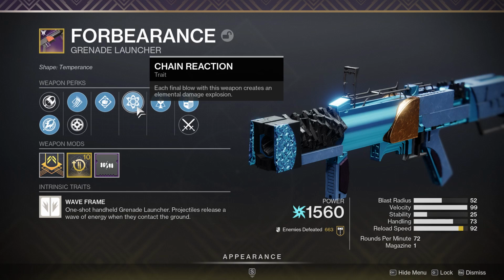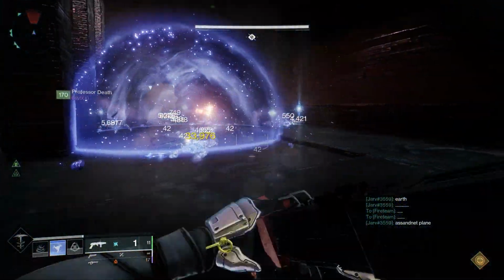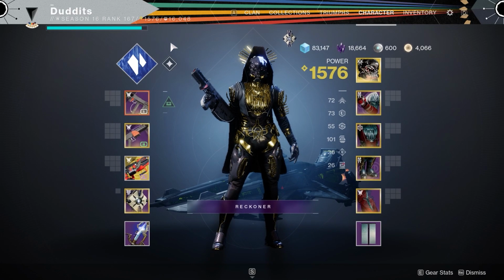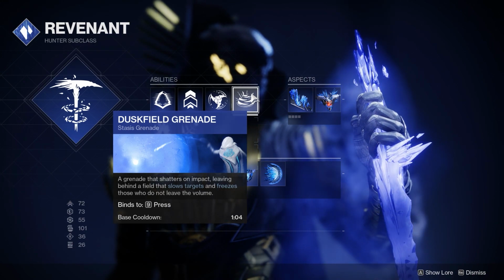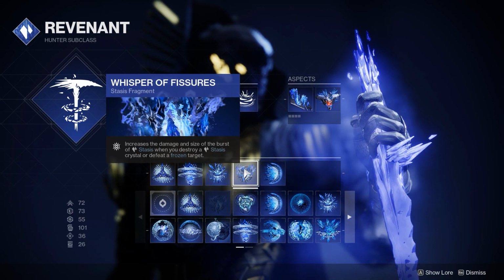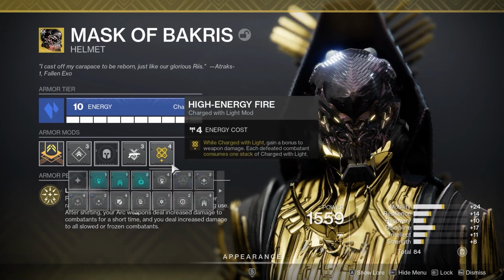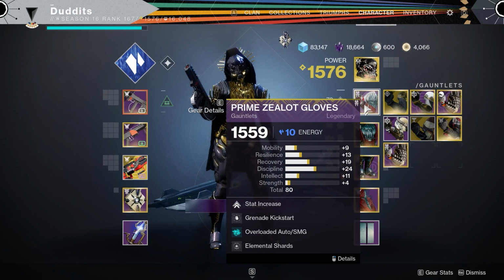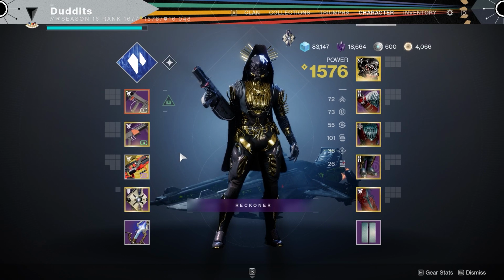Forbearance Chain Reaction Is Godly Witch Queen Destiny 2 Build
High damage all the time with blast radius and mask of Bakris! Crazy good grenade launcher from the new raid vow of the disciple. 30 percent extra damage all the time. Feedback appreciated and also let me know if you have the weapon or still chasing a good roll!